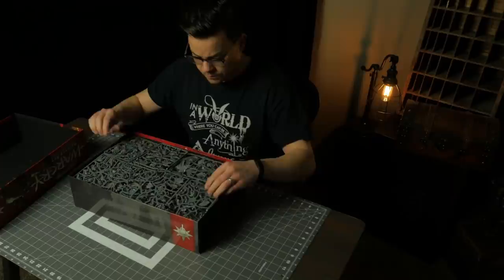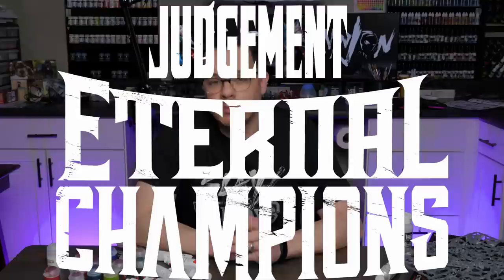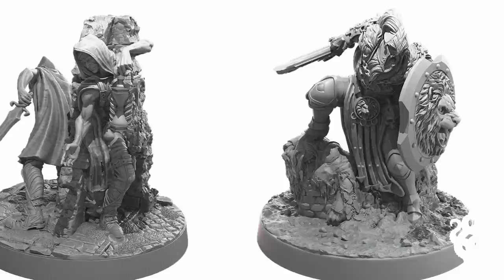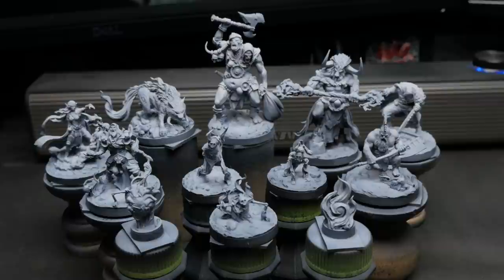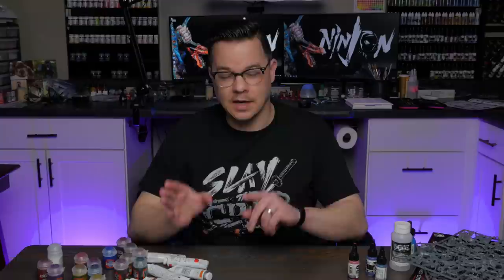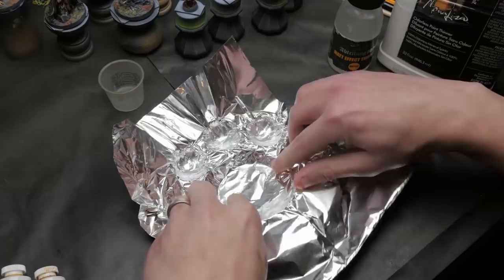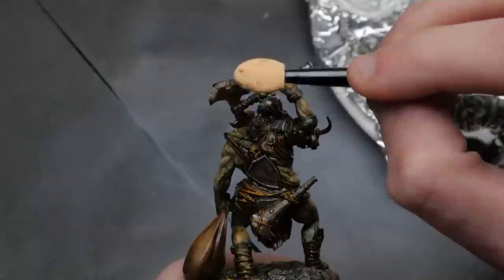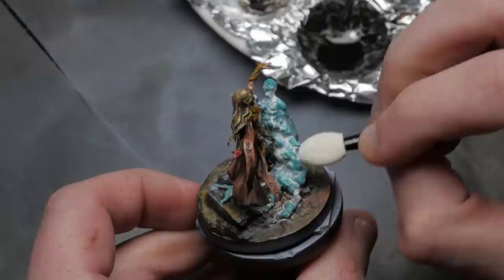Paint Your New Box Game in 4 EASY Steps!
AMAZION LINKS: materials I use, no extra cost to you and they give me a bit of money as a kickback (anything you buy while starting with these links, actually!):

Wall Mounted Paint Racks (Nail Polish Rack)
Australia (clear version, no black avail.)

Abteilung 502 oil paints
Australia: N/A

Windsor & Newton Artists’ Oil Colour

Odorless Mineral Spirits/White Spirits (to thin/clean/remove oils)

Heavy Body Acrylic Titanium White